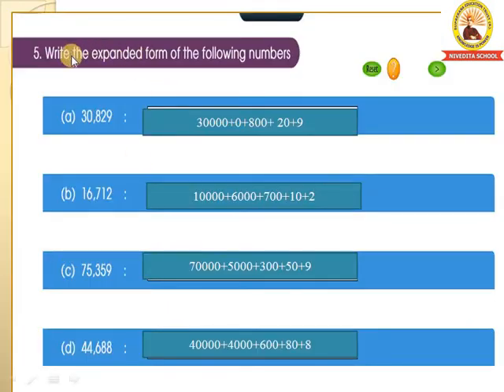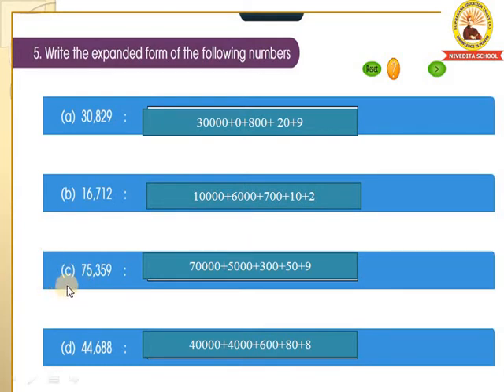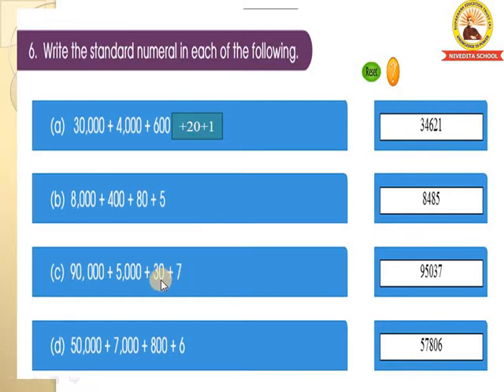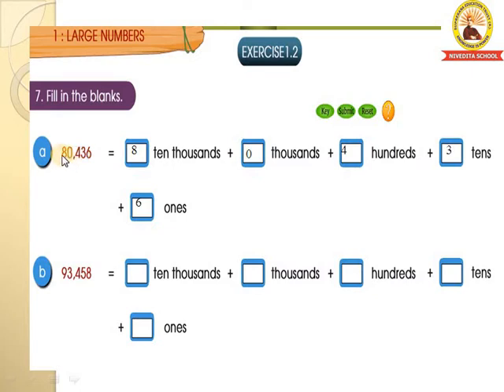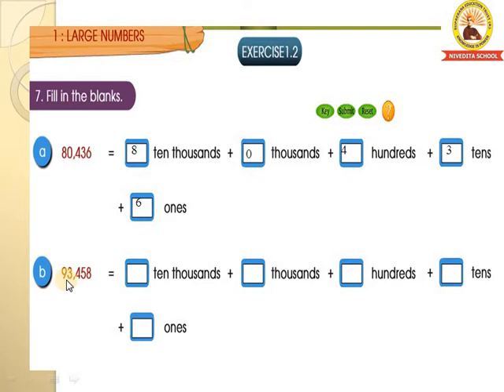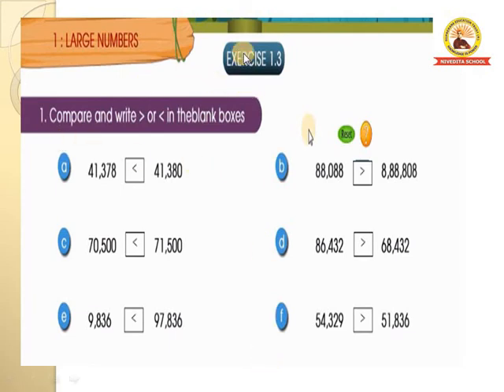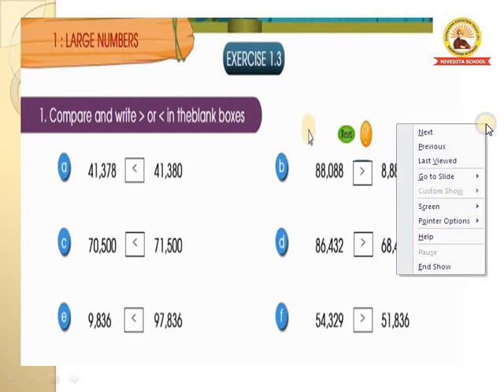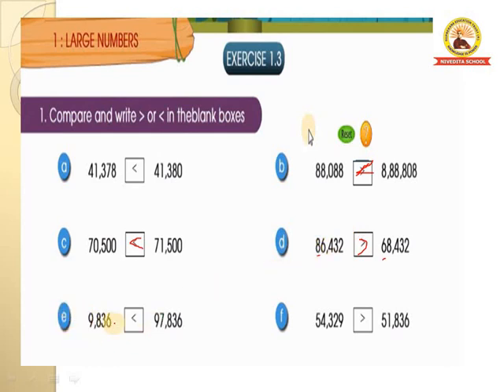4th MATHS PT-3